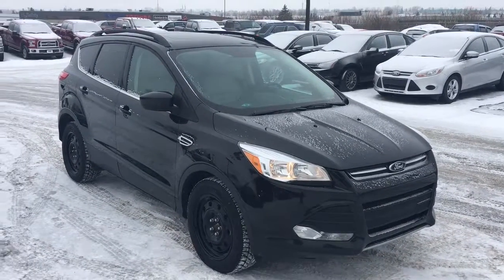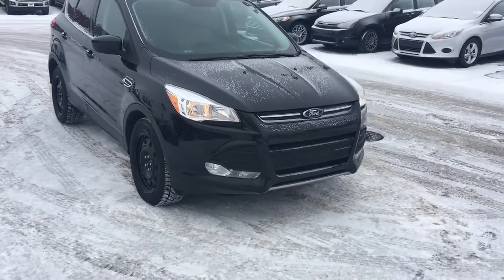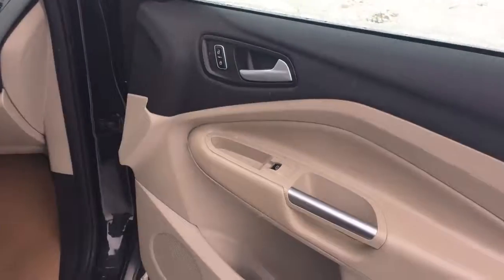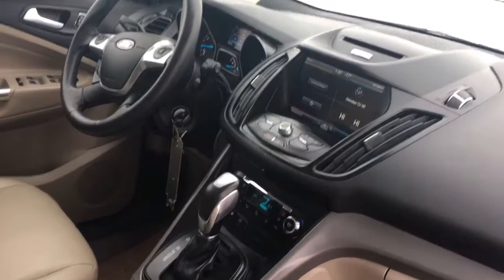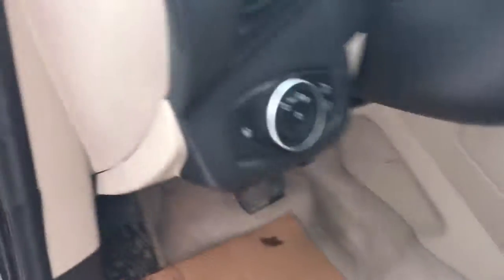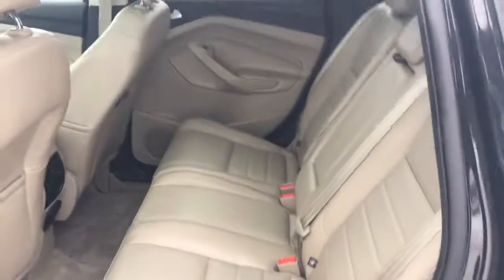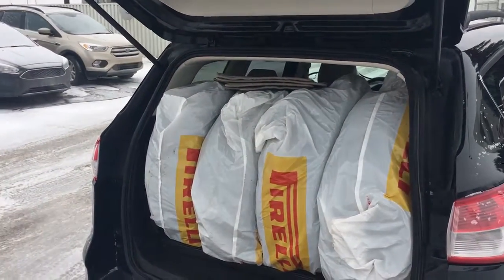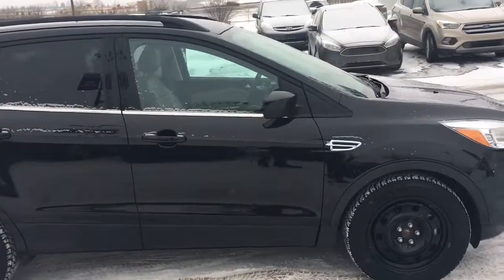Black 2015 Ford Escape SE Review - Maclin Ford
This is a Black 2015 Ford Escape SE Review - Maclin Ford with 6-Speed A/T transmission Black color and Black interior color. (Uploaded by DataDriver).